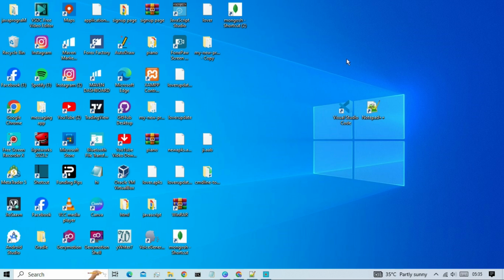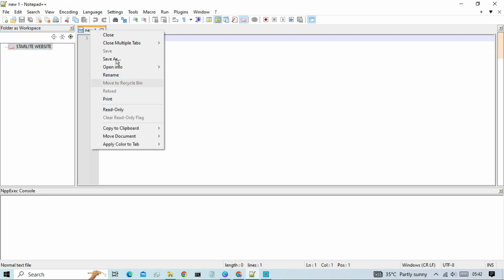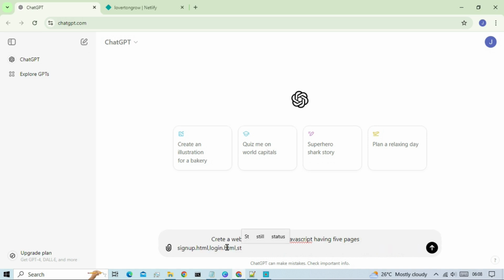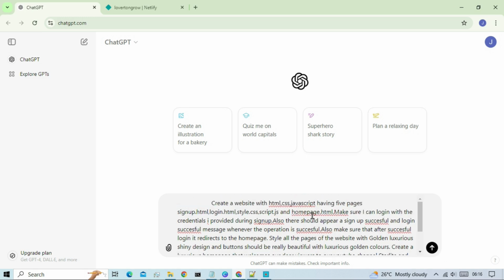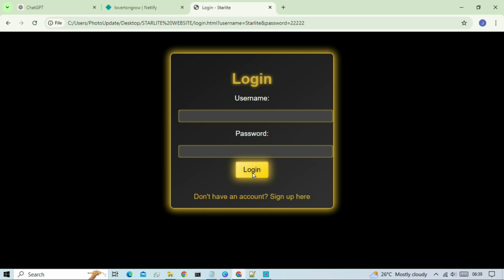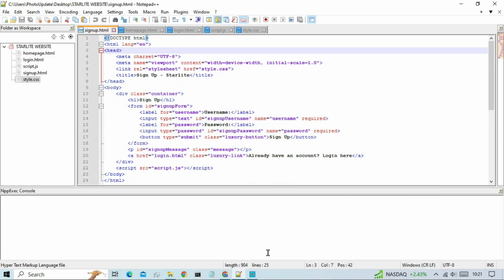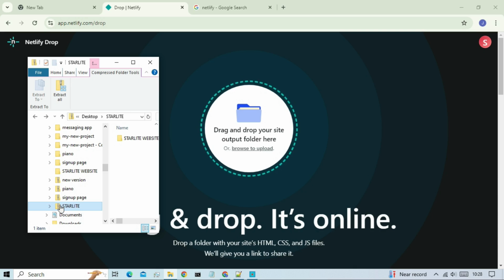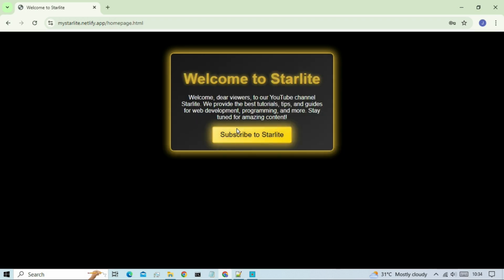How to make a Website for Free! | Step-by-Step Guide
In this video, I'll walk you through the entire process of creating a fully functional website from scratch and launching it on the internet for free! Whether you're a beginner or have some web development experience, this tutorial is perfect for anyone looking to build a personal or business website without spending a dime.
How to install and setup Java in PC?

What You'll Learn:

Website Basics: Understanding the essentials of website creation, including HTML, CSS, and JavaScript.
Adding Functionality: Implementing interactive features like sign-up and login forms.
Custom Domain: Tips on getting a free custom domain name to give your site a professional touch.
By the end of this video, you'll have a live website ready to share with the world! So, grab your coding tools, follow along, and let's create something amazing together!

Feel free to adjust the content to suit your style!